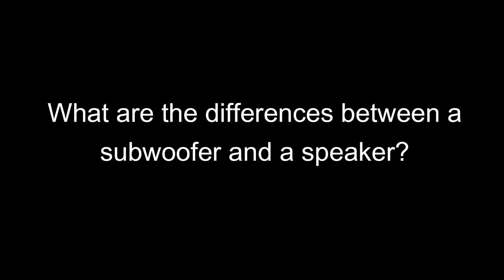What are the differences between a speaker and a subwoofer?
So let's turn now to the differences between a conventional speaker and a subwoofer. And the context of that differentiation is important. There are people who,  and many of them are pretty knowledgeable, but they're not necessarily thinking about the effects of the room and the placement of a speaker within a room and how damaging that can be to the potential excellent sound of a speaker. So we'll get into that a little bit.

0:30

So what occurs with a speaker is you have a variety of drivers typically, and they're running what I would describe as limited bandwidth, meaning that even a pretty good sized, very expensive speaker, because of the way that you need to place it to optimize all the different functions within a room, you're getting only a certain amount of bass extension in particular. You can with placement options and things, you can get a really well-placed image.

1:00

You can get, you know, highs to mids, mids, to lows, pretty well balanced and really focus up a big stage. And here's the problem, when you start talking about wavelengths that are multiple meters long, tens of feet long all of that goes out the window. What I mean by that is that the room itself is the single biggest enemy the people who build speakers and design speakers face. At some point you need more horsepower and you need things that are really developed, very precise things specifically to deal with bass frequencies.

1:30

And I'll say roughly 40 Hertz and down maybe 50 Hertz and down. An old friend of mine taught me something  many, many years ago, and he said, John, I don't care how big the speaker is, I don't care how expensive it is. Every speaker above 50 Hertz is a small speaker. And what he meant by that was, and you look at these magnificent speakers, they can be 100, 200, $300,000.

2:00

But if you actually study what they're doing, ultimately, all the magic that occurs in those things is typically a six and a half inch two-way maybe a five and a quarter inch two-way that's capable of reproducing the spoken and sung language, the high frequencies, the air in a concert hall. That's all, the rest of the two meter tall behemoth, that weighs 600 pounds, you know, 250 kilos is just trying to deal with bass. And how they do that is entirely up to the person installing it in your home. And if they're an incredible artist, you may get good results.

2:30

The problem is is that the room itself can be so destructive to bass frequencies and unevenly you wind up with these huge peaks and valleys and you're going, oh my gosh, I just spent massive sums of money potentially on a very, very uneven sound. Subwoofers are designed with only one mission right. The other guys are trying to reproduce 20 to 20 kilohertz, which is  a bit of a fool's errand when it comes to frequencies below 50 Hertz, nothing against them. They're brilliant.

3:00

But what, what you find with a great subwoofer is it's designed with massive amounts of horsepower. Typically far more than you would normally throw at the main speaker. Why? Because it takes a huge amount of current to both start and stop a really fast bass driver.  Our smallest unit in the home theater specific range, for example, is 300 Watts and then they get powerful and they do that because they're asked to do so much. In theater, those .1 special effects are massive.

3:30

You can't cheat. You have to have huge amounts of power and you have to have drivers that can literally handle that power. And it's expressed fundamentally as stroke. So you have stroke being the ability for the driver to move in and out. So if you're talking about a driver that has to move two inches in and out, that takes huge amounts of power handling and it takes huge amounts of power. That cannot be replicated casually in an all-in-one box. Just doesn't work out very well.

4:00

Even at the ultimate levels where you start comparing what a great 100, 200, $300,000 speaker does. And you compare that to what we can execute with say a six pack of No. 25's . It's an entirely different level. We're able to actually get in, sublimate underneath it, and produce this really deep structural, foundational bass effortlessly. Get it tuned to exactly where it will blend perfectly with the main speaker such that you don't hear a REL Stack and a speaker.

4:30

You just hear a huge, huge, beautiful soundstage until you shut the RELs off. And then you go, oh okay there was a huge difference there. My God, put it back in. So those are some of the real differences. It comes down to power. It comes down to very specific filters. We won't get into too much detail about that, but the way that we cross ours out is a bit of an art form and it comes down to driver development.